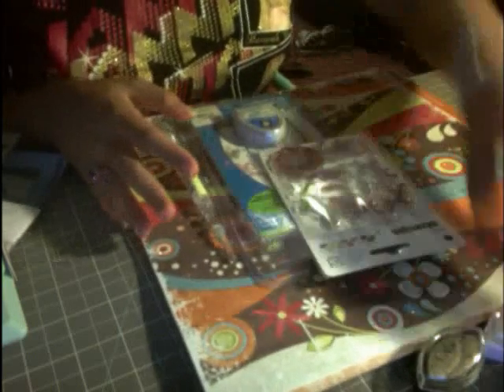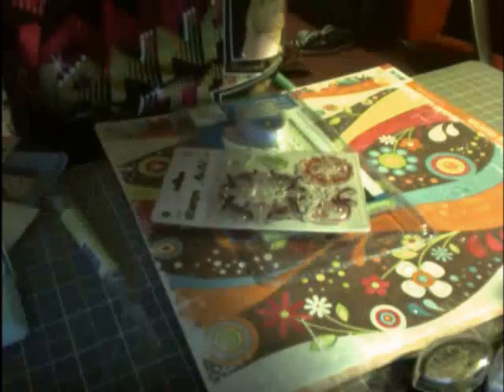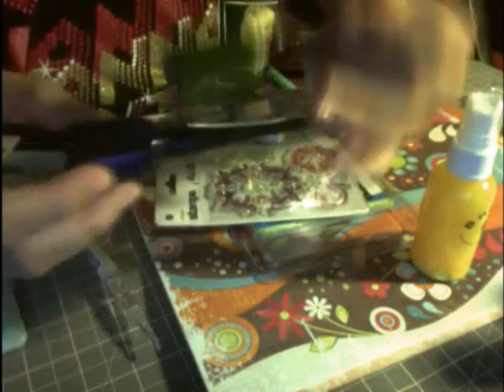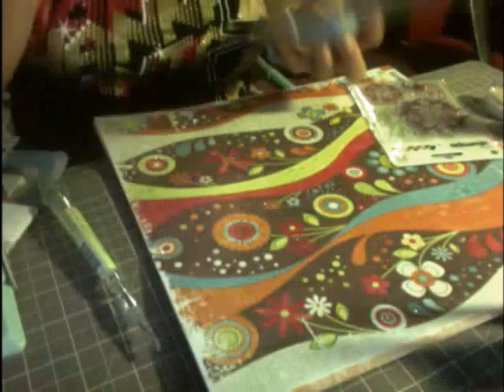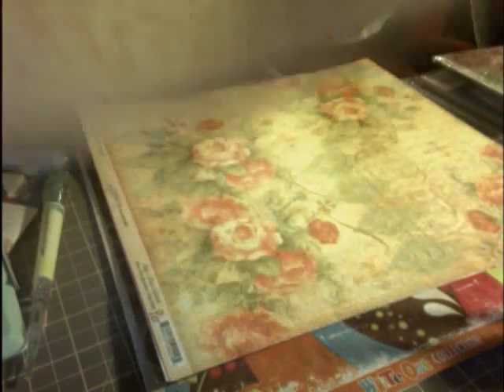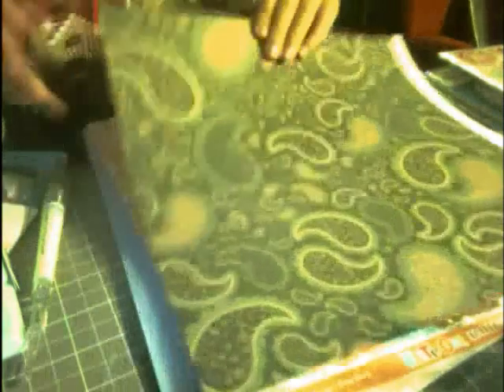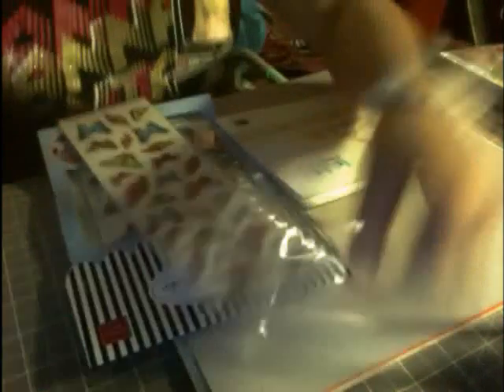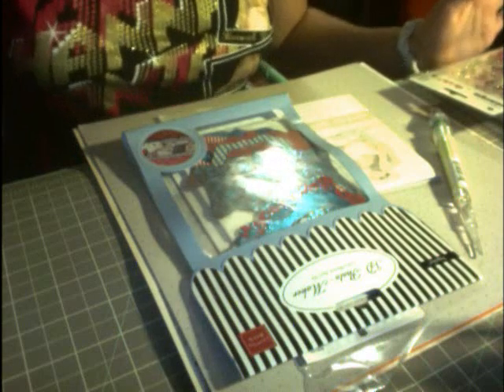Scrapbook Haul - Aug 8, 2009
Before going on vacation, I went to Michael's and Wal-Mart and bought some things that I REALLLLY wanted, so yeah. :)
There was also this little store in Florida called A Scrap In Time that I noticed on my way to Disney World (we drove the whole way over there, which was about 20 hours) with my family, but they were closed by the time I saw it, so on my way back I stopped there and purchased about $50 worth of paper crafting/scrapbook supplies.